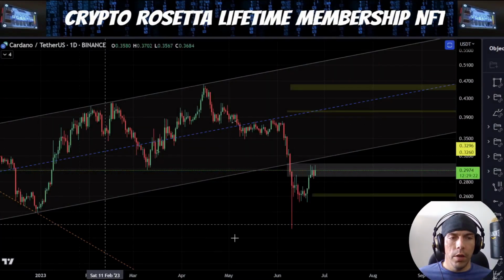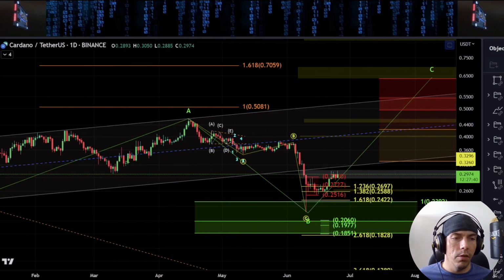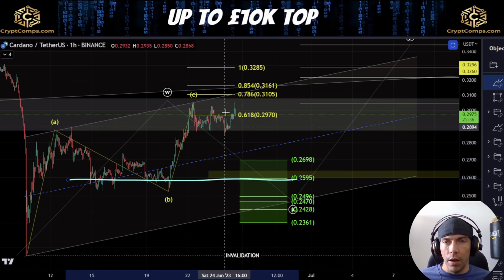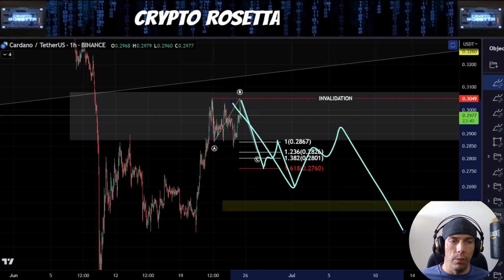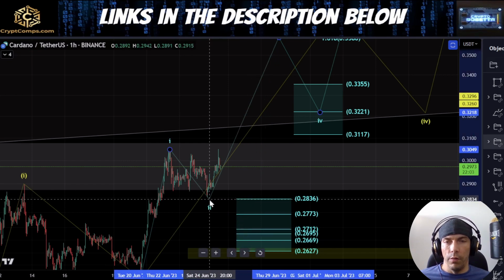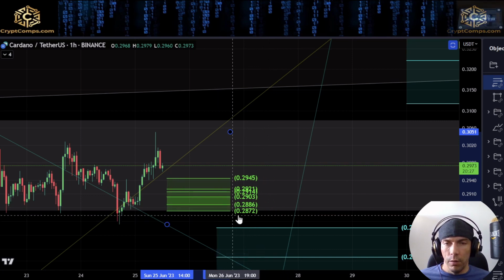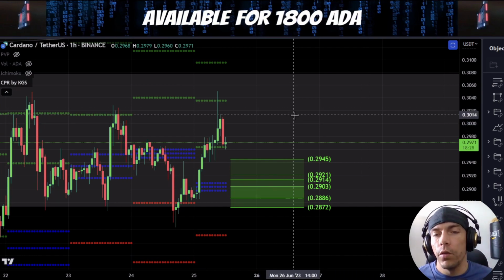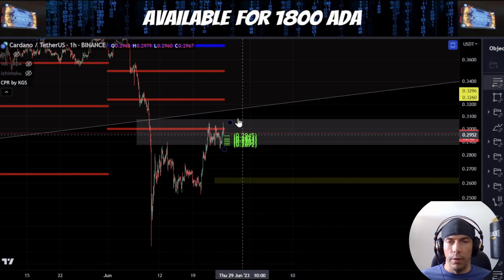⚠️KEY BULLISH ZONE⚠️ CARDANO ADA Price UPDATE -Technical Analysis/Elliott Wave Analysis